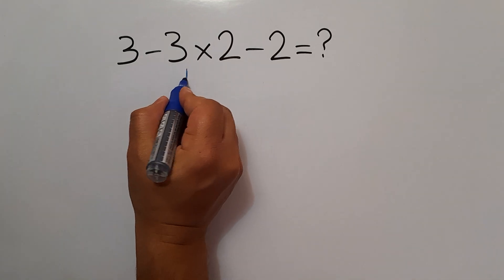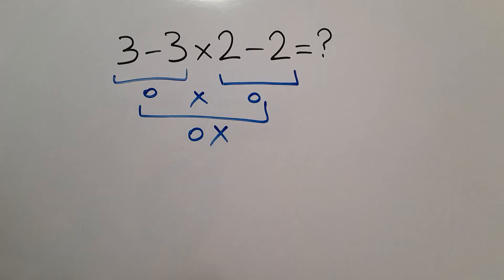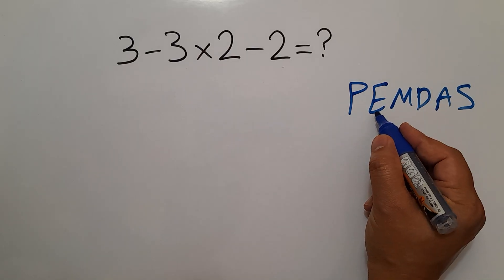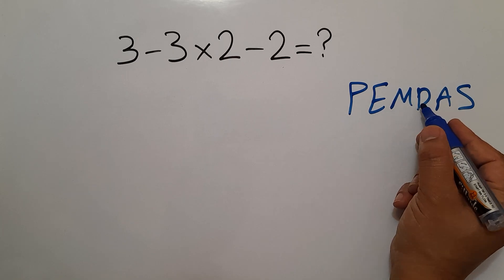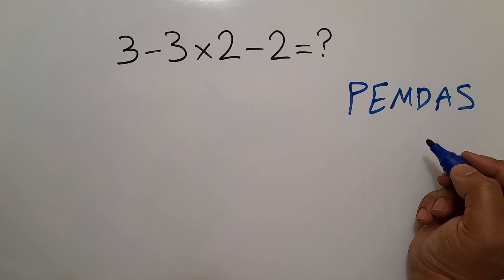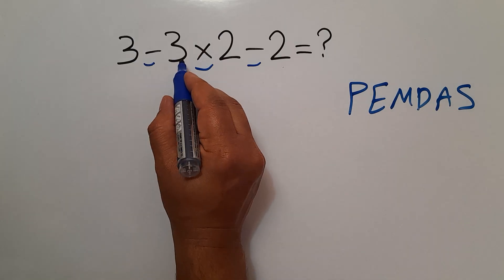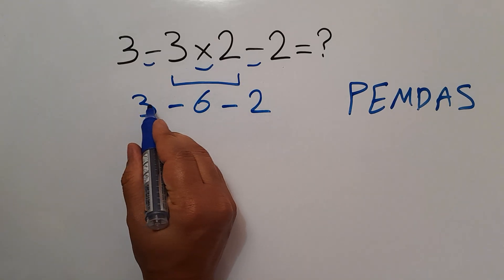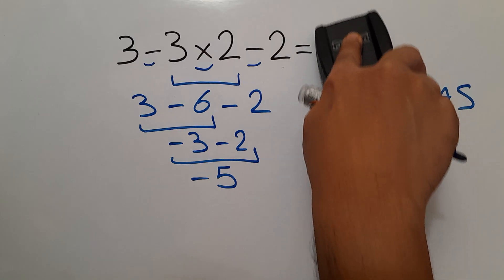Most People Get This Math Problem Wrong!